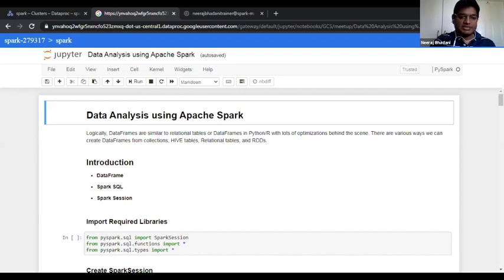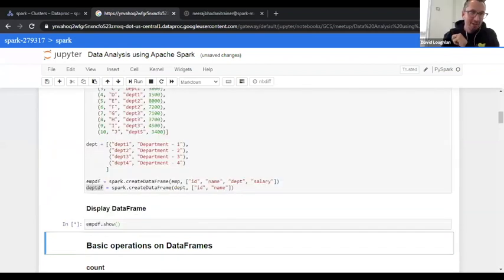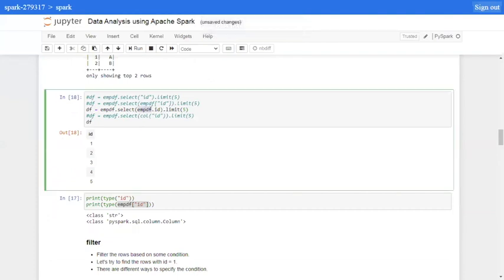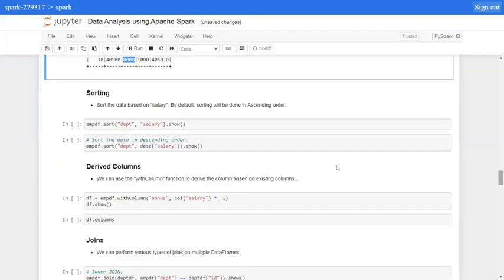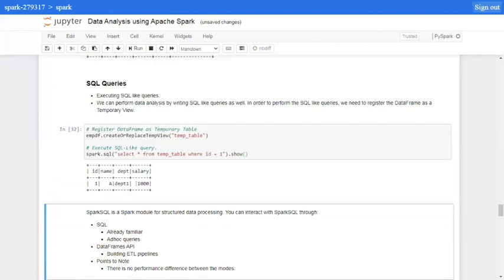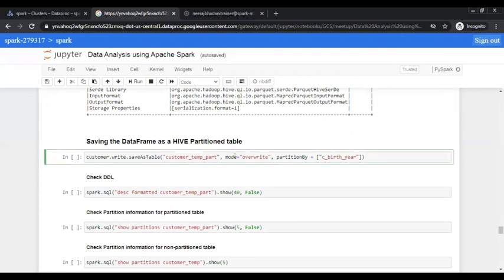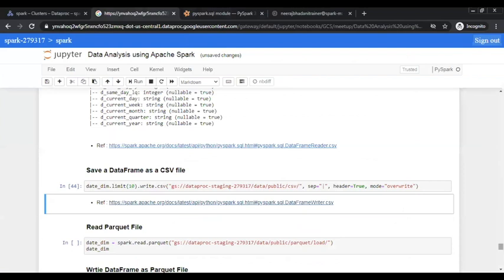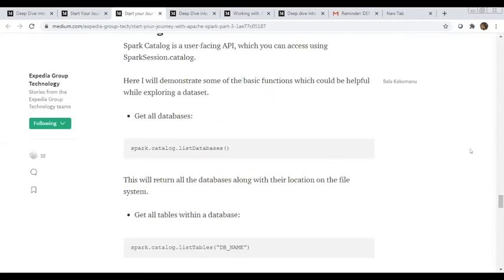Spark SQL and DataFrames Session 2 - Data Science Festival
Title: Spark SQL and DataFrames Session 2
Speaker: Neeraj Bhadani
Abstract: Apache Spark is a General-purpose computing engine that has in-memory computing capabilities. It can be used for a variety of workloads like Batch processing, Iterative problems, stream processing, etc. It is designed to be highly scalable and provides various APIs like Scala, Python, R, Java, and SQL. It can be easily integrated with other BIG Data tools as well. During this workshop, we will discuss how we can use spark DataFrames for Data Analysis and working with various different data Sources like HIVE, CSV, Parquet etc.